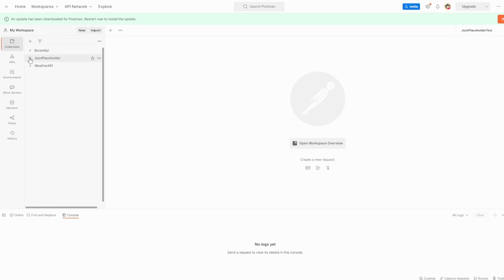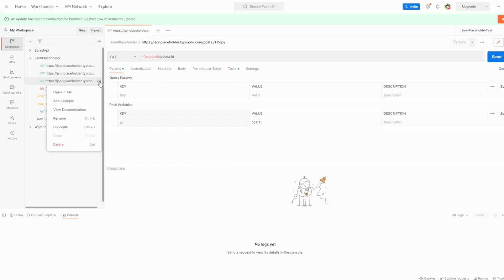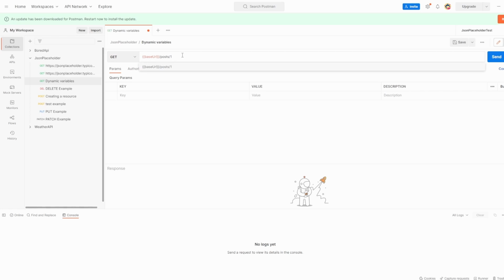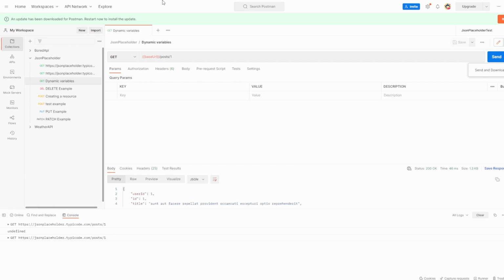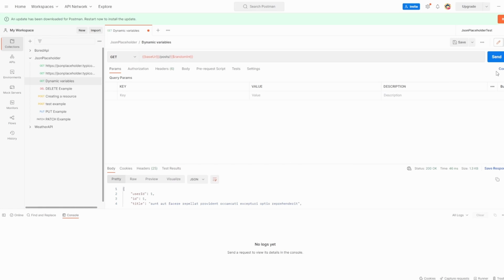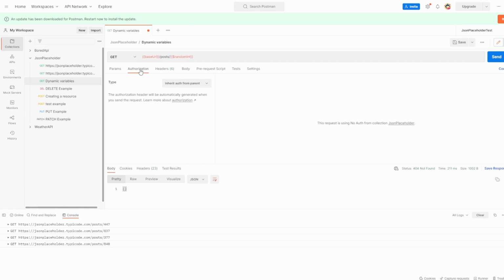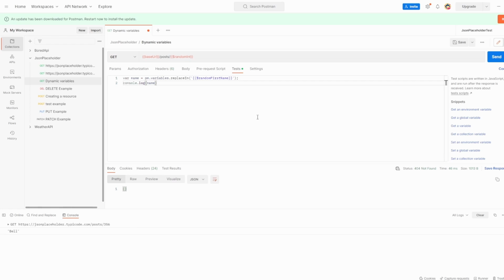Postman API Testing Tutorial 15 - Mastering Dynamic Variables for Advanced API Testing with Postman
Welcome to Part 15 of our Postman API Testing Tutorial series. In this video, we'll be discussing how to master dynamic variables for advanced API testing using Postman.

Here's what we'll cover in this tutorial:

What are dynamic variables and why are they important for advanced API testing?
How to use dynamic variables to create complex API tests in Postman
How to test and verify the response of your requests using dynamic variables in Postman
Best practices for using dynamic variables in your API testing
By the end of this tutorial, you'll have a solid understanding of how to use dynamic variables in your API testing using Postman, and how to create advanced API tests that can handle various testing scenarios.